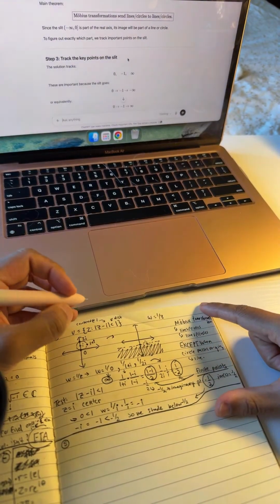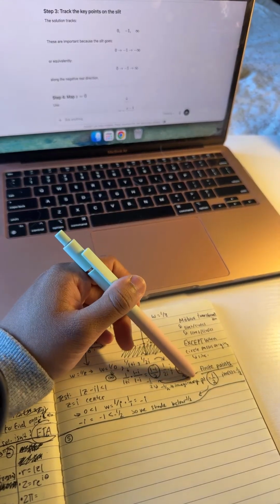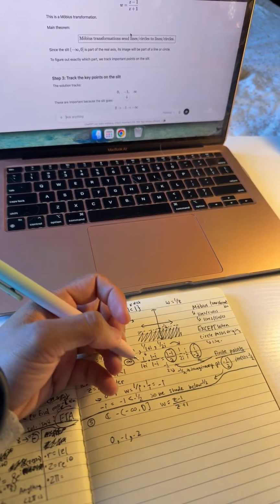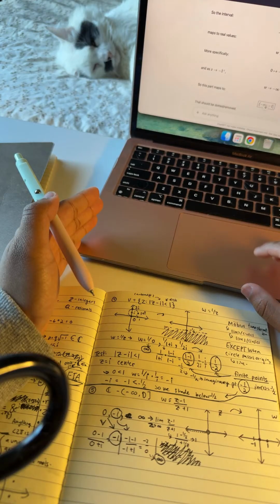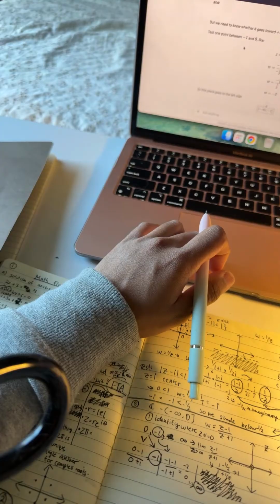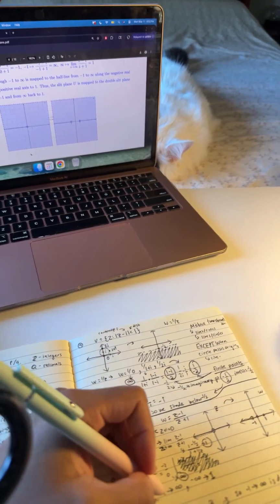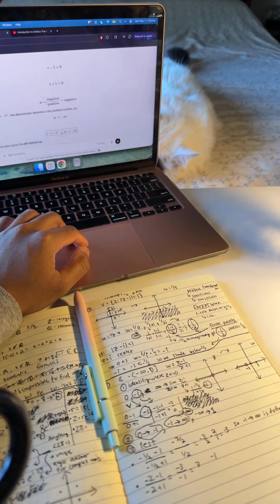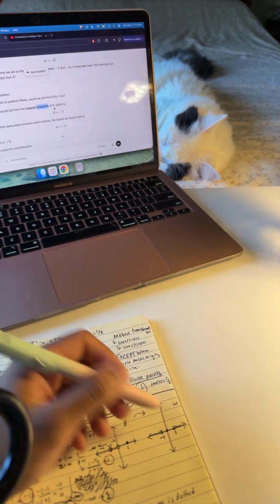Let’s get this thing 75% done with this stream INSHALLAH